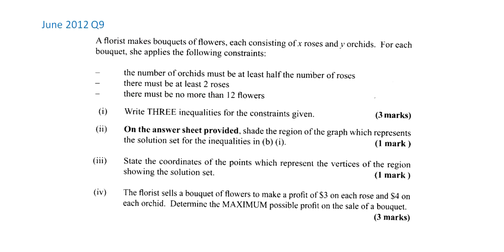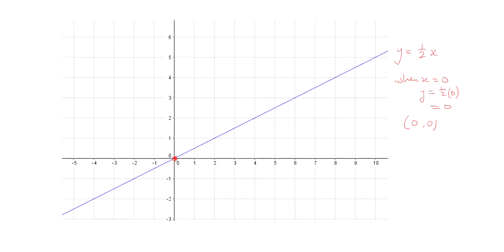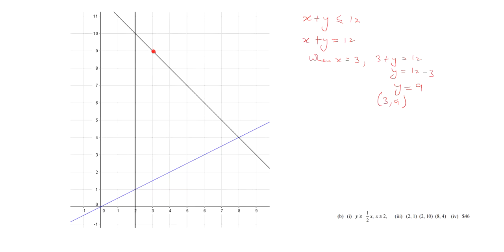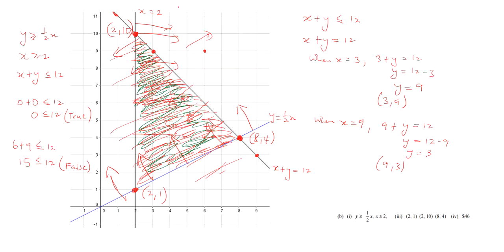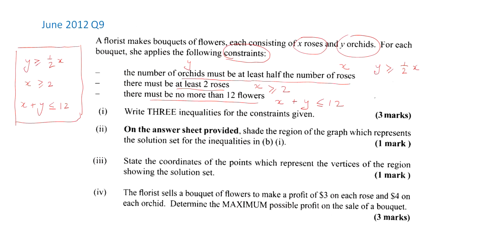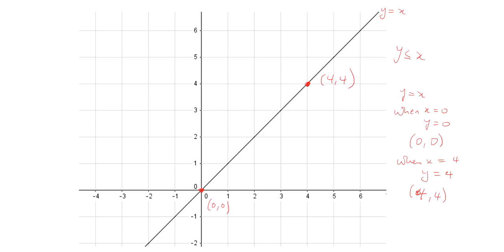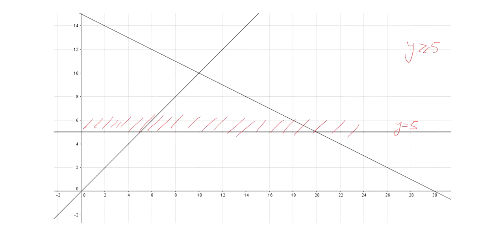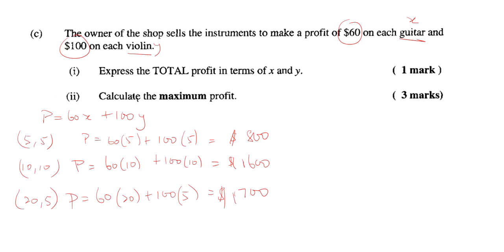CSEC Maths - Linear Programming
In this video I go through process graphing inequalities in order to solve real world problems. CSEC May 2012 paper and May 2009 CXC CSEC Questions are completed.